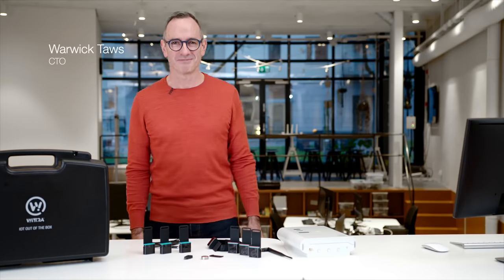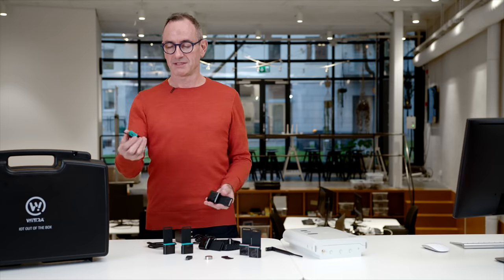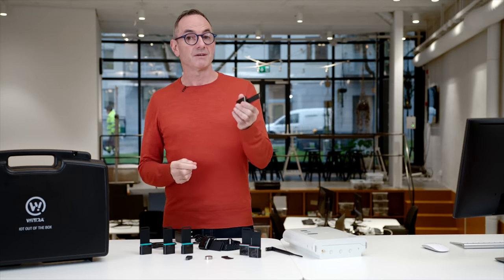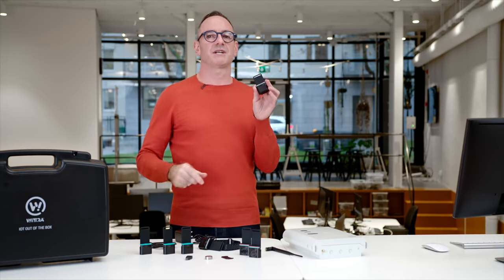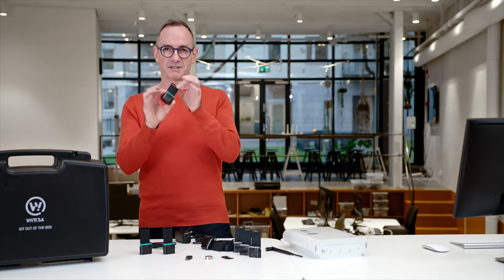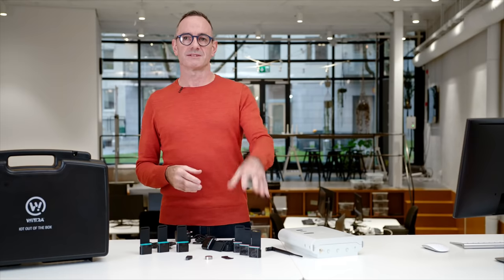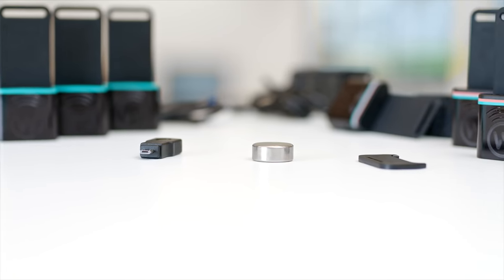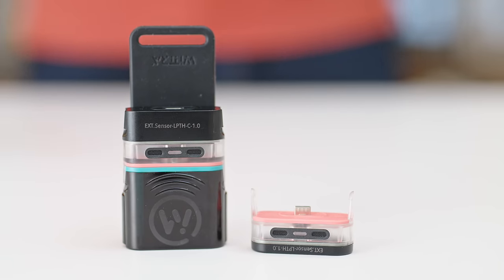Wittra Iot Network Kit, what's included?"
This video shows what's included in the Wittra IoT Network Kit and what separates Wittra's kit from other type of kits on the market. For more information you can go to our